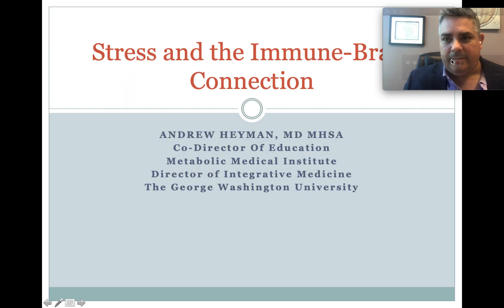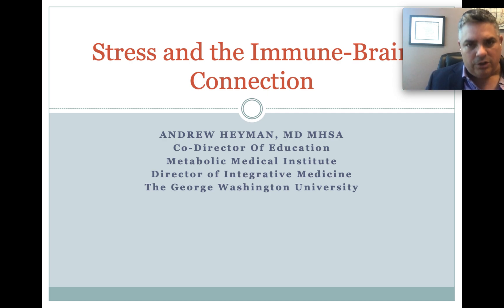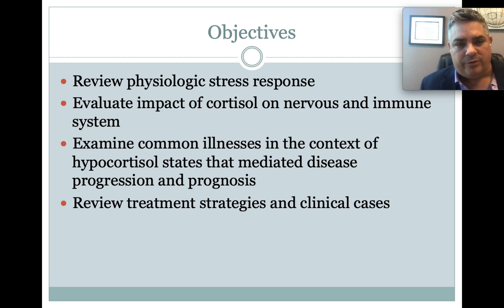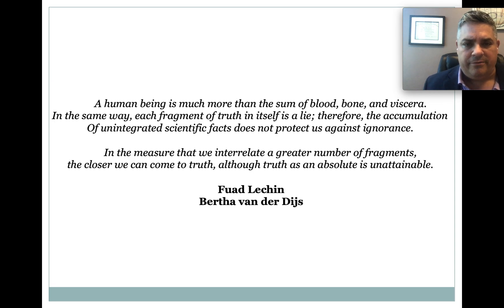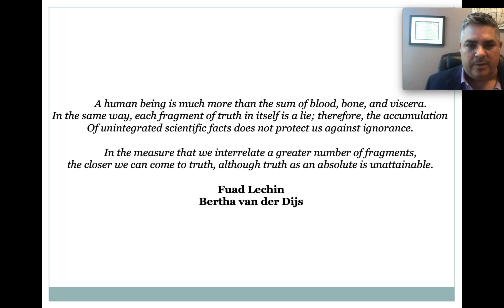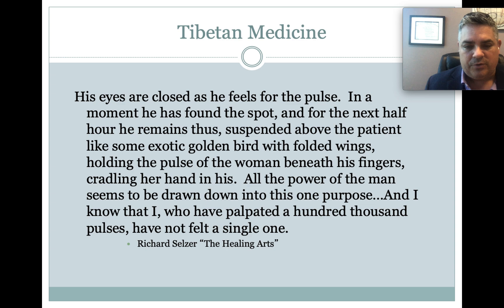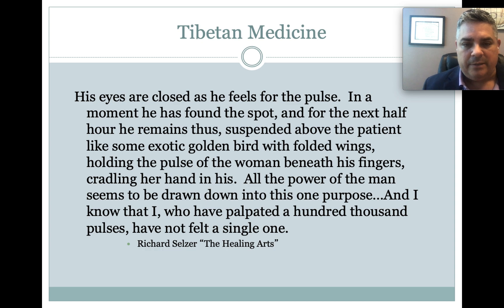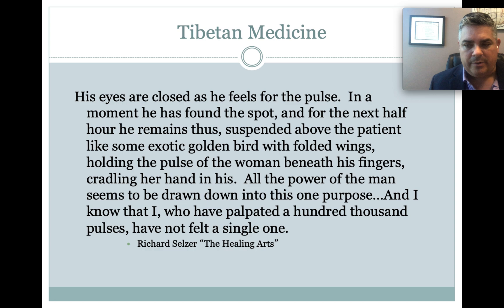Stress Immune Brain (Part 1)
Andrew Heyman MD MHSA lecture on Stress and Immune-Brain Connection (Part 1)